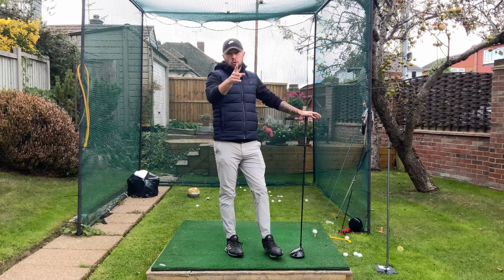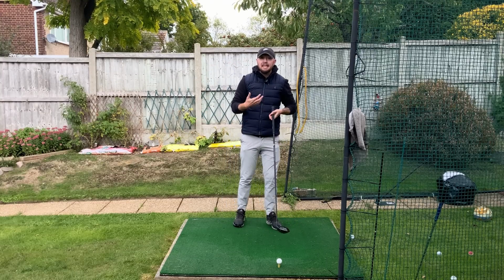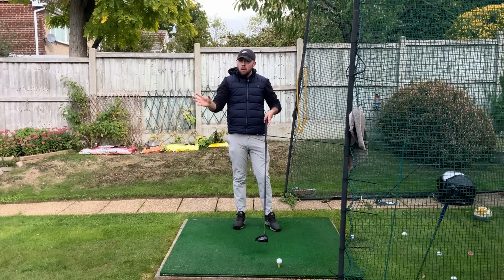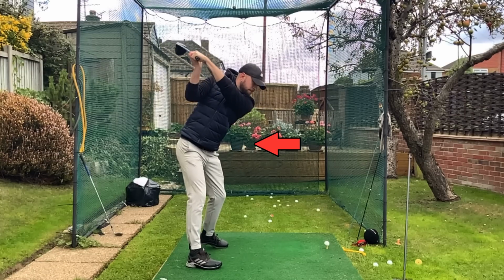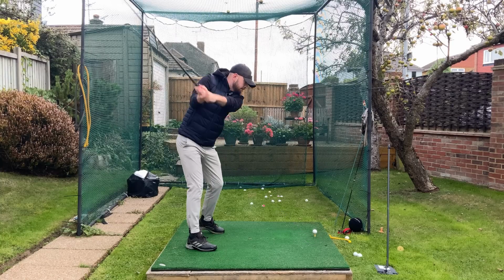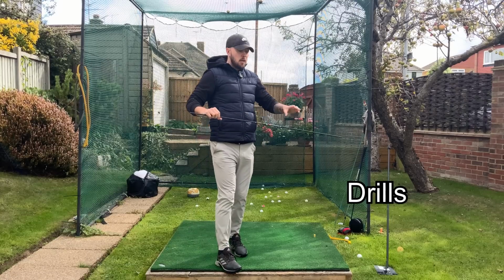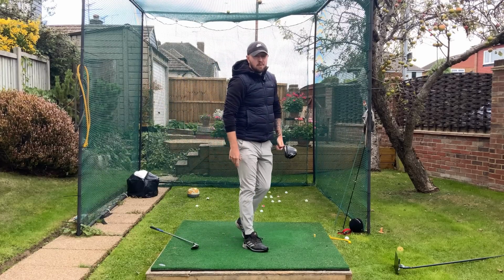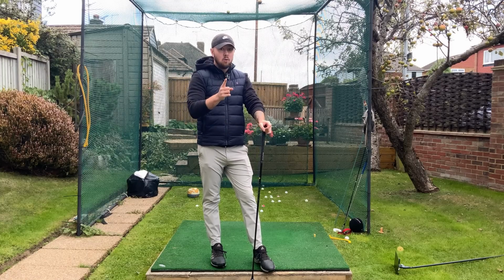This Is Exactly How Pros Hit Massive Drives Without Any Effort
This video will absolutely make you a longer driver of the golf ball. These are the secrets to how pros hit their drivers so unbelievably far!